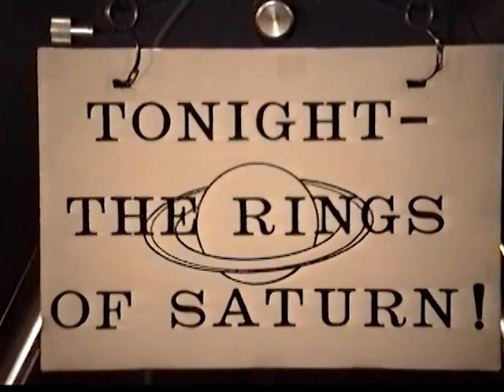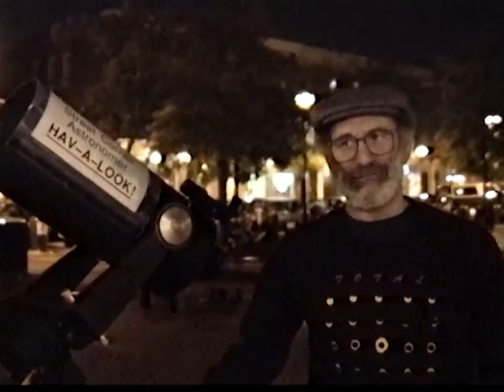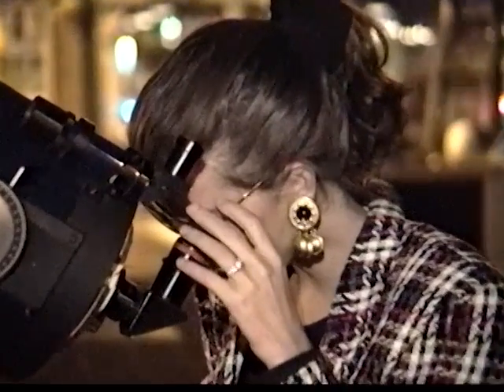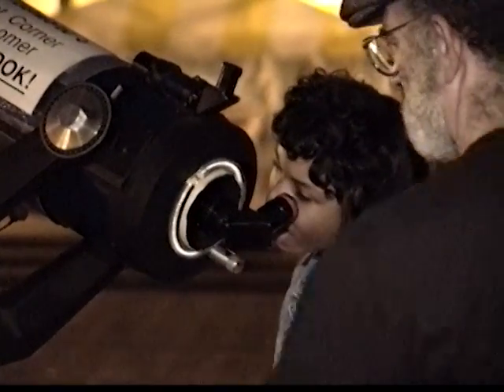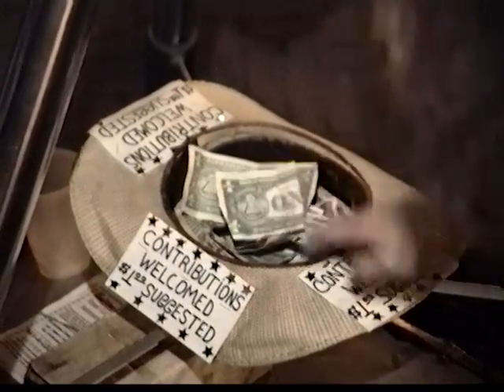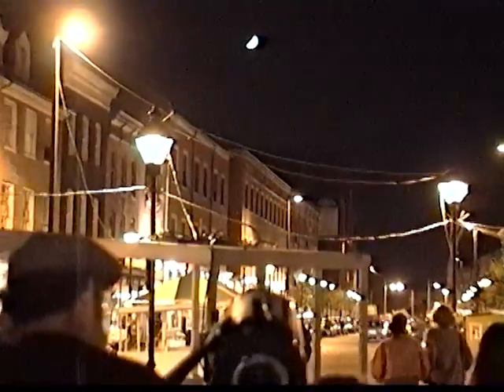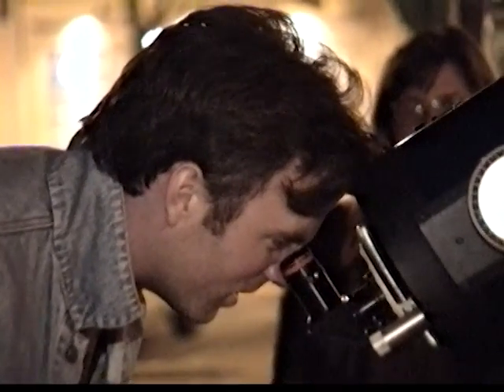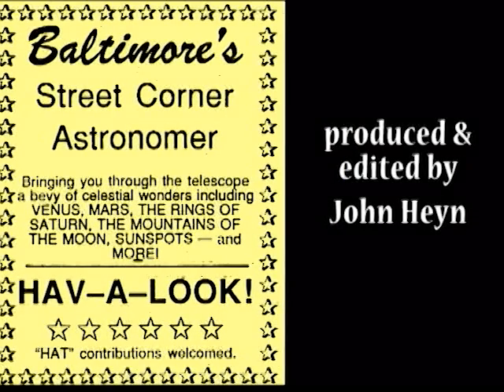Baltimore's Street Corner Astronomer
On most evenings with clear skies, Herman Heyn packs his 8" Schmidt-Cassegrain-type telescope into his car and heads for the streets of Fell's Point in Baltimore, MD. His interest is to share his love of viewing celestial objects with any and all who want to see them. HAV-A-LOOK!